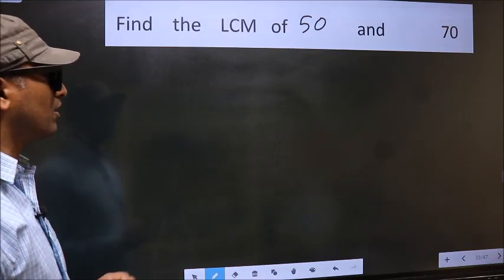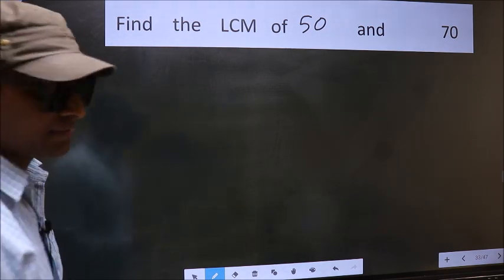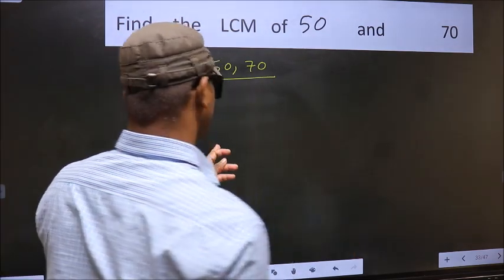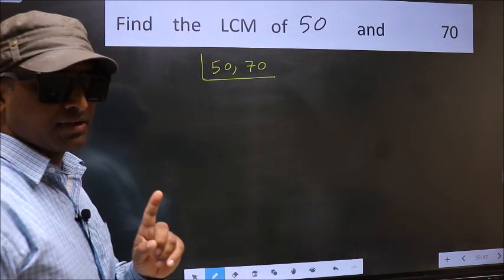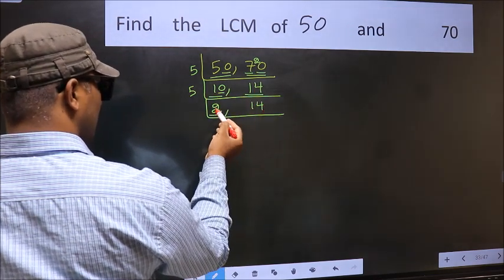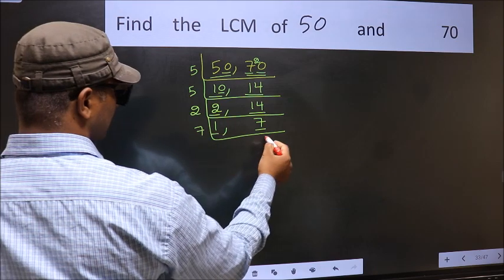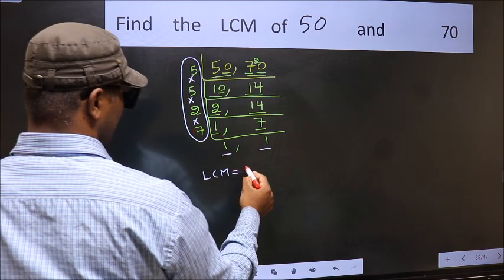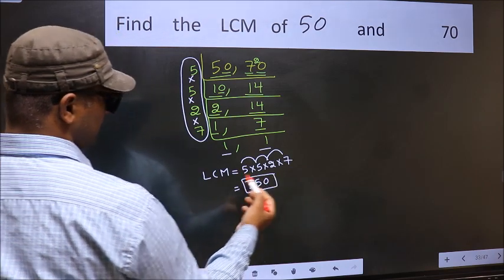LCM of 50 and 70